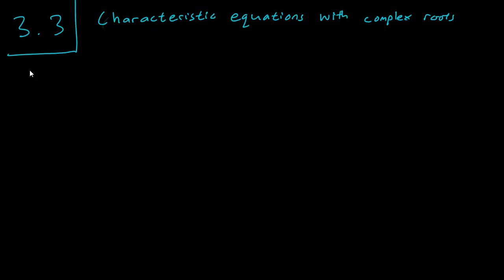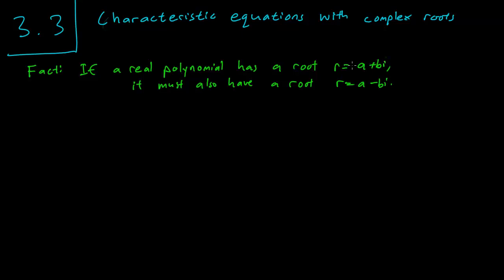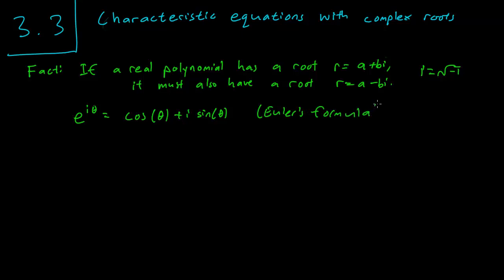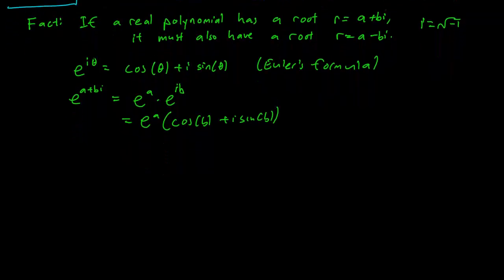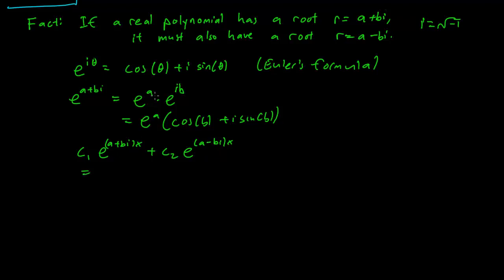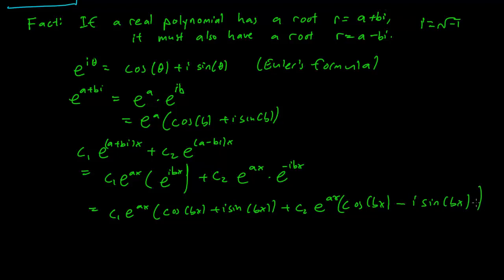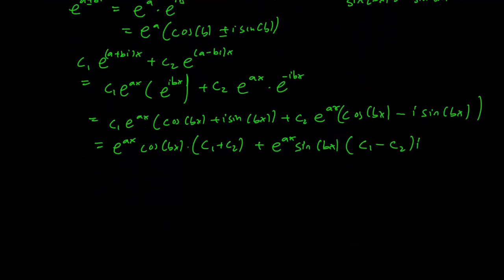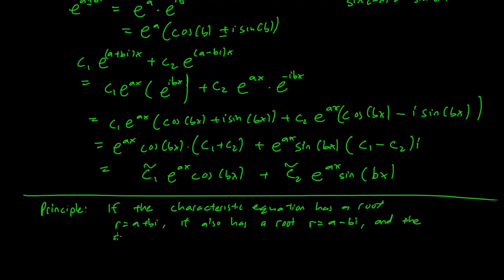3.3 Characteristic equations with complex roots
We discuss the way to solve linear homogeneous ODEs with constant coefficients when the characteristsic polynomial has complex roots